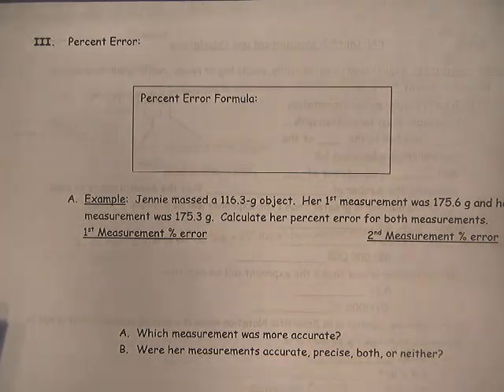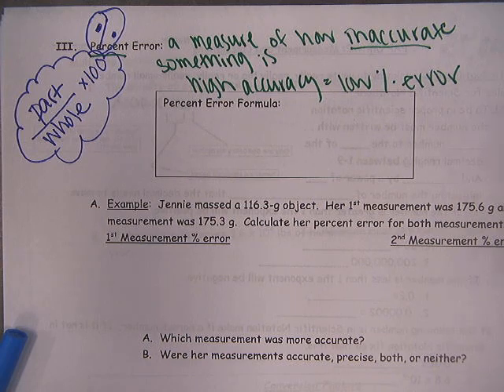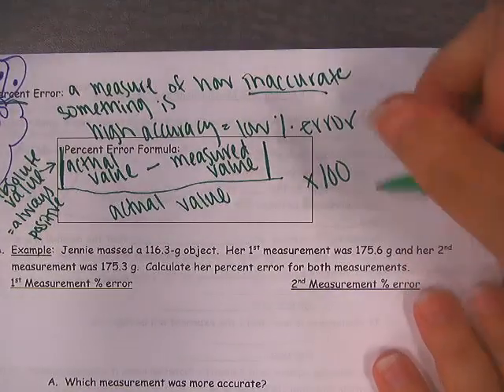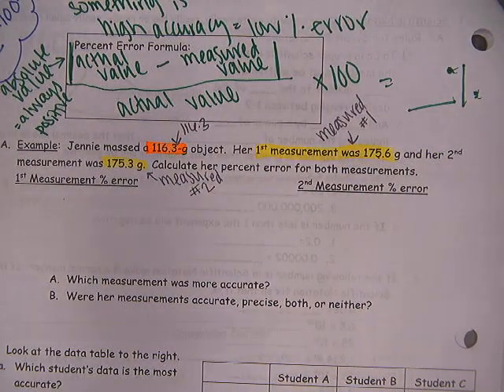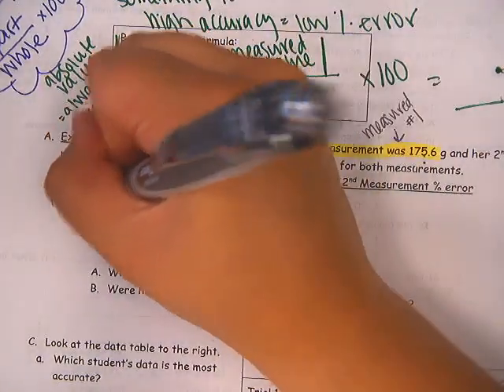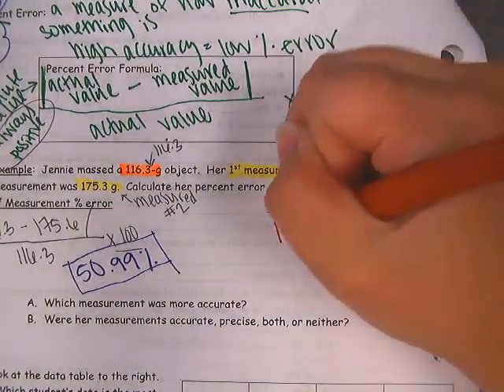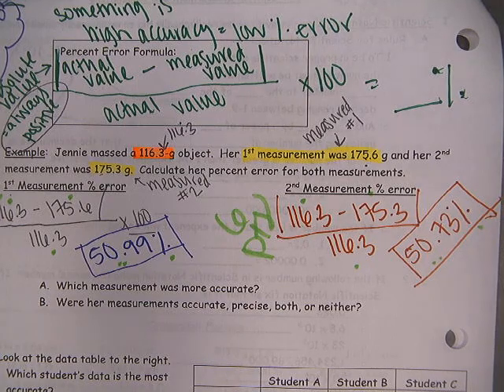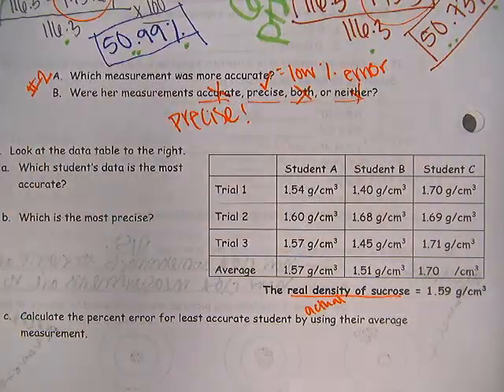Percent Error Formula